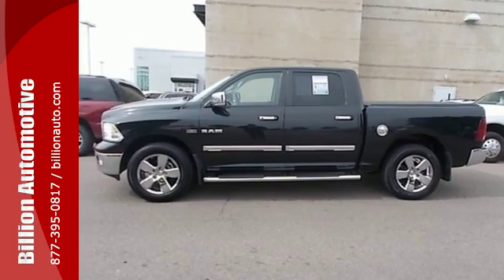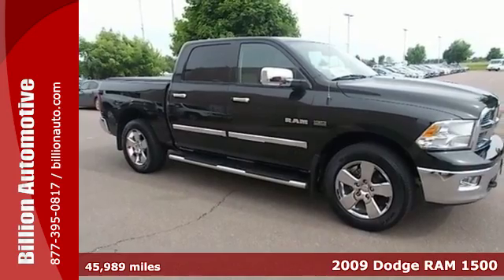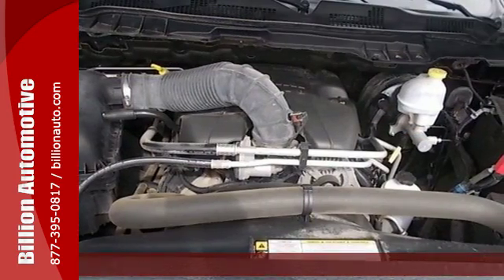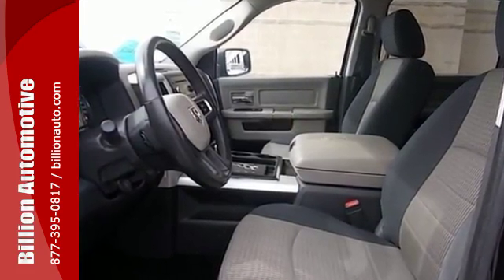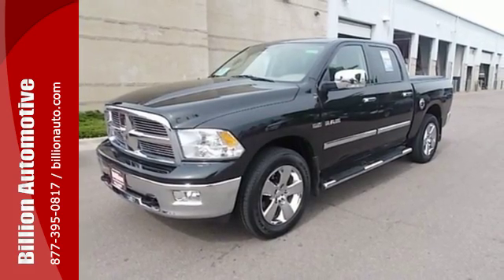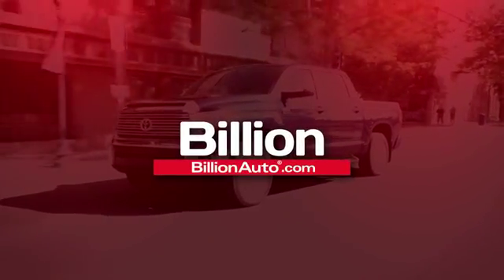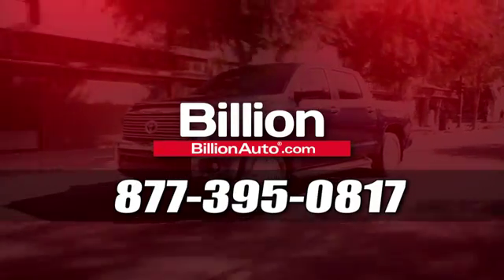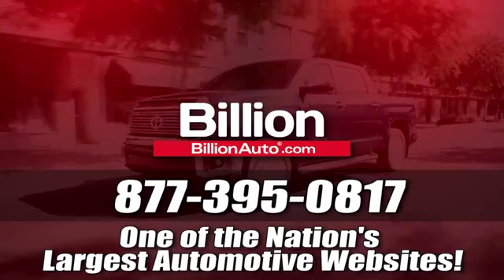Used 2009 Dodge RAM 1500 Rapid City Car- For- Sale, SD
Year: 2009
Make: Dodge
Model: RAM 1500
Trim: SLT
Engine: V8
Transmission: Automatic
Color: Black
Interior: Dark slate gray
Mileage: 45989
Stock #: D17628A
VIN: 1D3HV13T59S772535

Address:
19 Midwest Locations